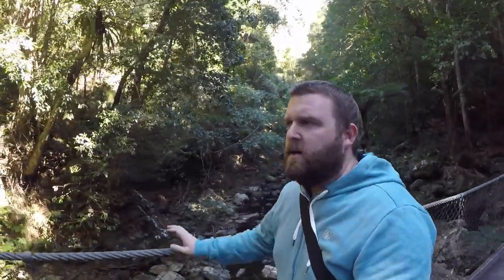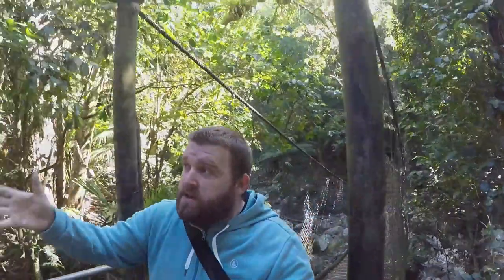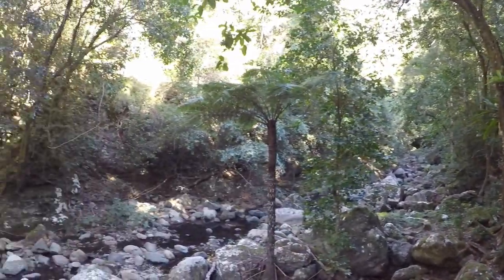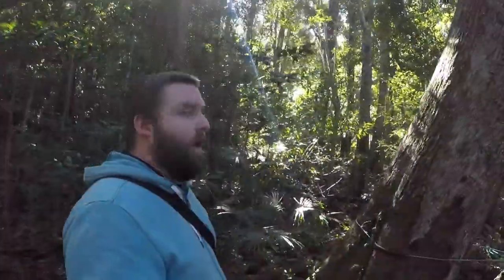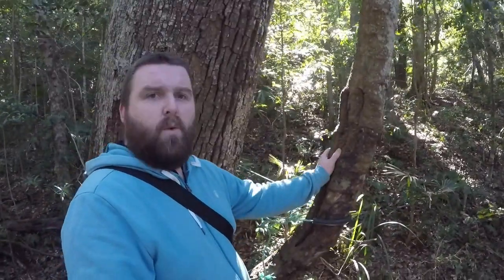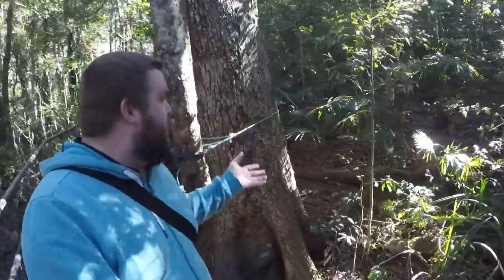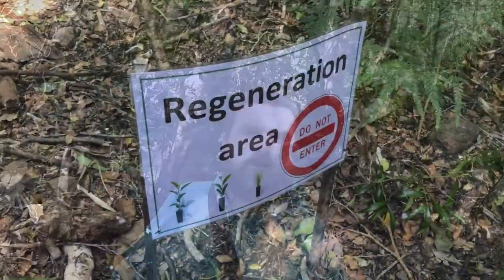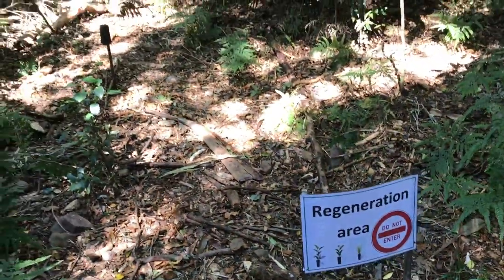Environmental Management Strategies - Minnamurra Rainforest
A look at two more management strategies that the National Parks and Wildlife Services use to look at the Minnamurra Rainforest. These are good communication and agreements with farmers who have farming leases and land on the escarpment above the Rainforest, as their practices have a direct impact on the rainforest below, and encouraging volunteer groups to take surveys of foliage and the painstaking process of weeding out...weeds.